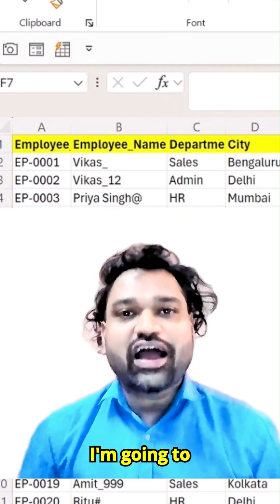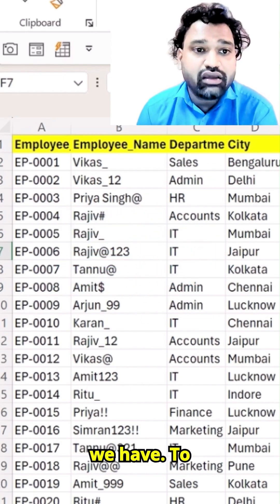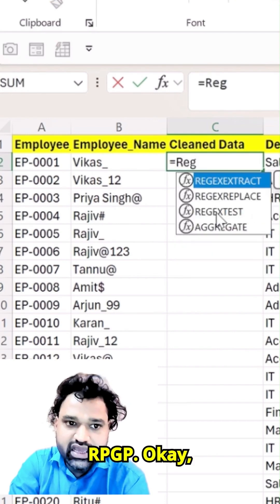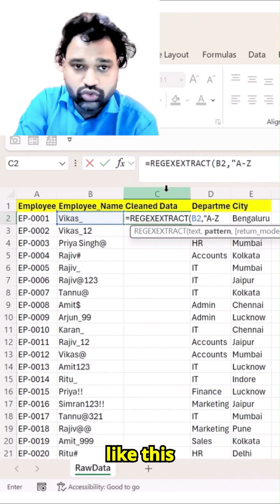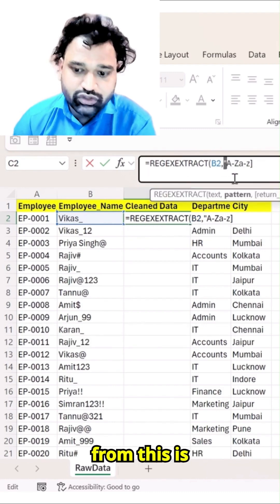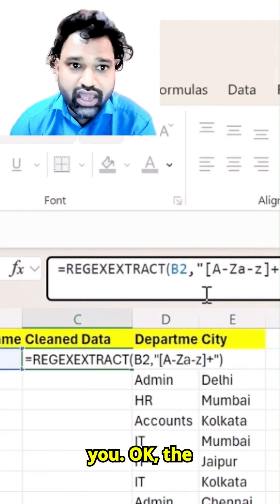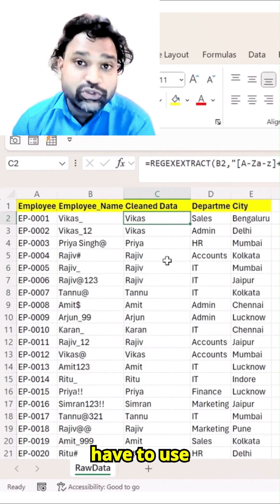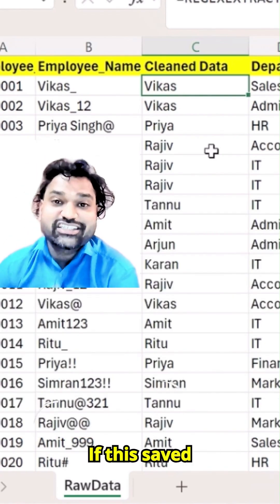Clean Data in Excel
Clean Data in Excel Clean Dirty Excel Data in Seconds! 🔥 REGEX Extract Trick You Must Know Struggling with messy Excel data full of symbols, numbers, and special characters? In this quick tutorial, I’ll show you how to clean names instantly using REGEXEXTRACT — no VBA, no Power Query, no complex logic. This trick is perfect when you receive raw data from multiple stakeholders and need to remove characters like @, #, 123, !!, and more.
0:00 Why Excel data gets messy
0:20 Insert new column for cleaned names
0:30 Start typing the REGEXEXTRACT formula
0:37 Select the cell to clean
0:41 Add the pattern for alphabets
1:01 Explanation of A-Z / a-z regex
1:16 Add the “+” to match all letters
1:24 Close formula
1:28 Press Enter — cleaned instantly
1:34 Special characters removed
1:41 Why REGEX is powerful
1:56 Drag to clean all names
2:01 Clean names in seconds
2:03 Like, Share & Subscribe
Clean your data professionally in seconds!